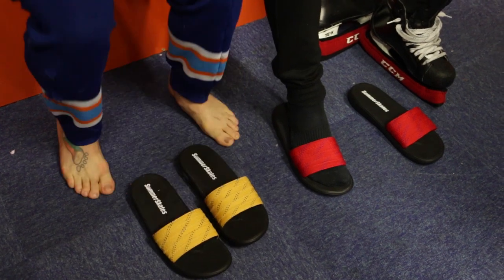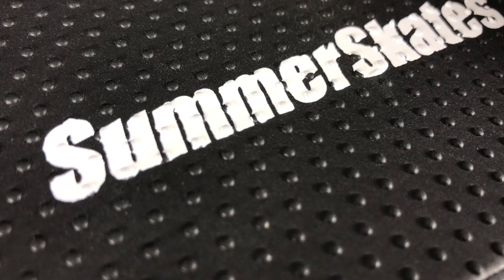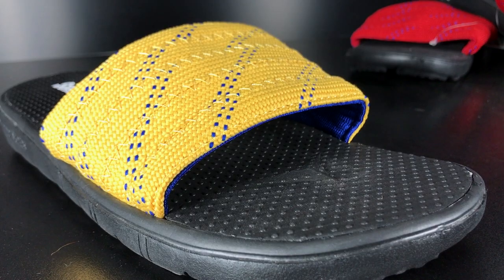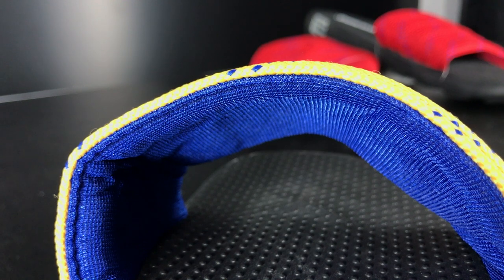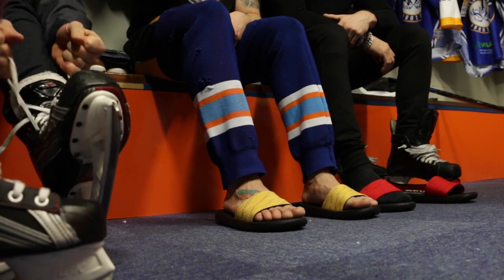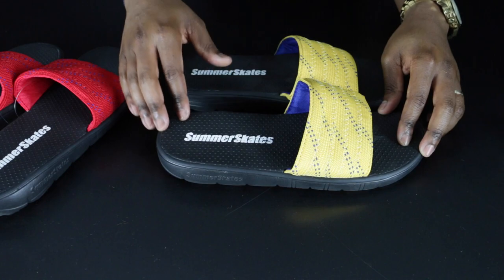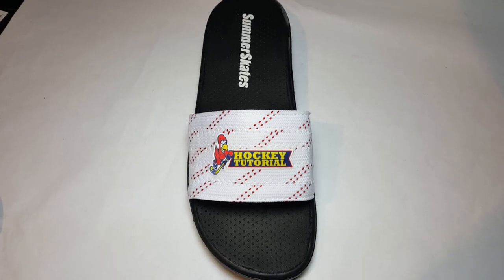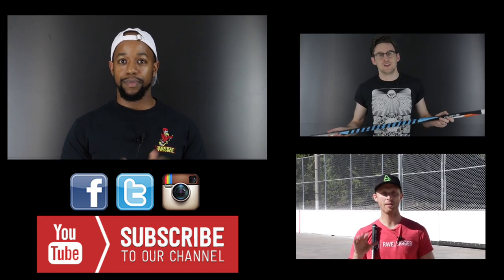SummerSkates Review - The most comfortable sandals EVER!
Review of SummerSkates, sandals for hockey players. Hockeytutorial custom jerseys and hoodies